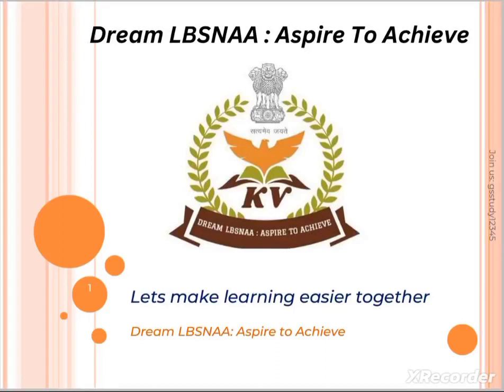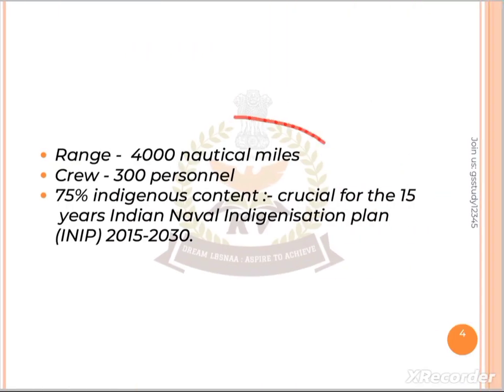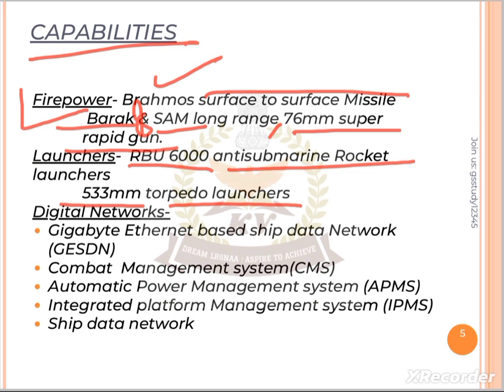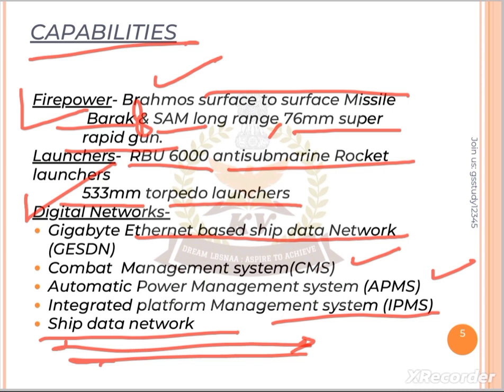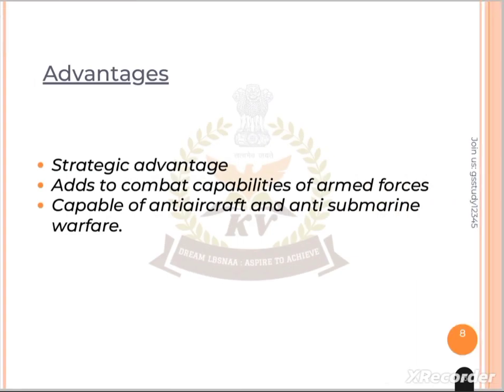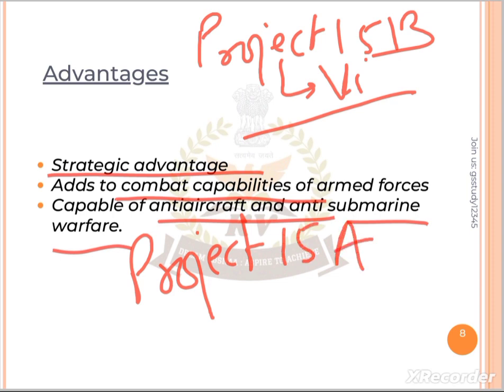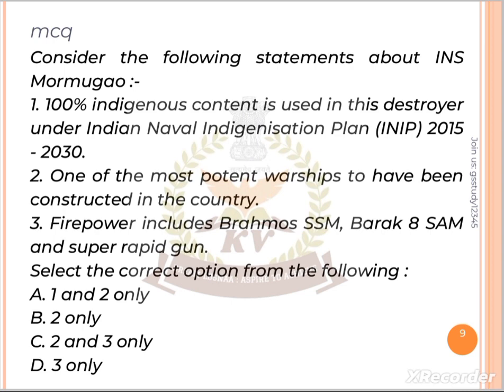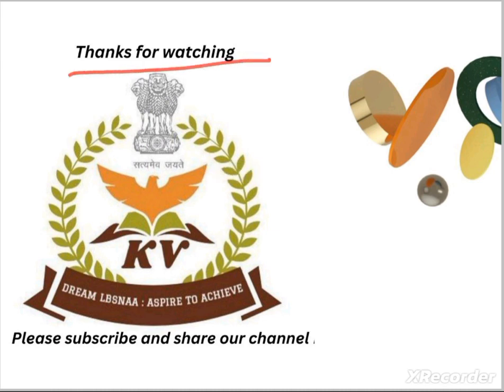INS MORMUGAO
Context
About
Capabilities
Project 15B
MCQ